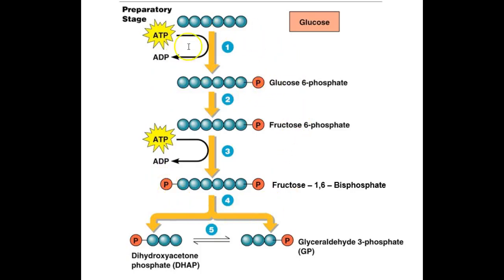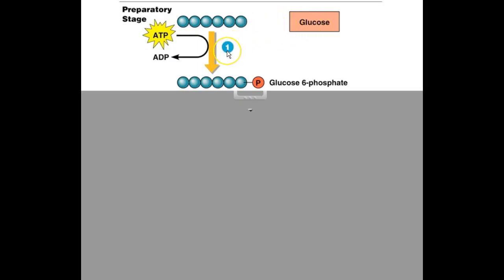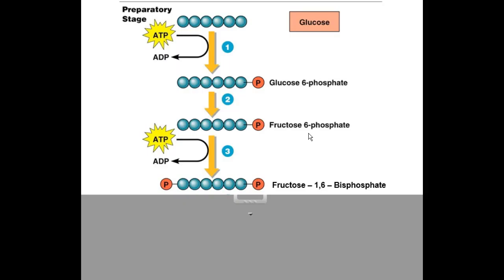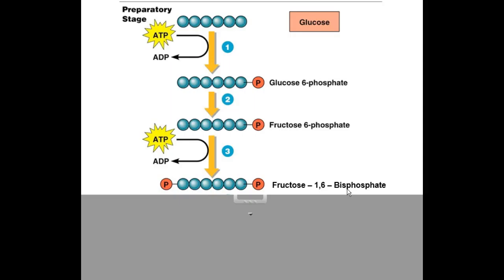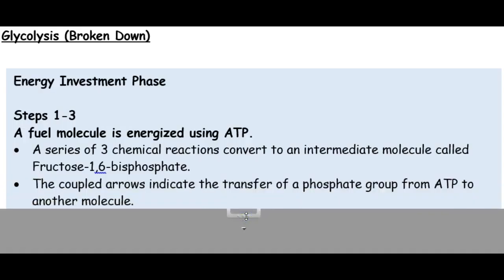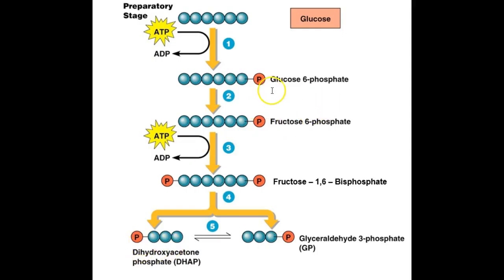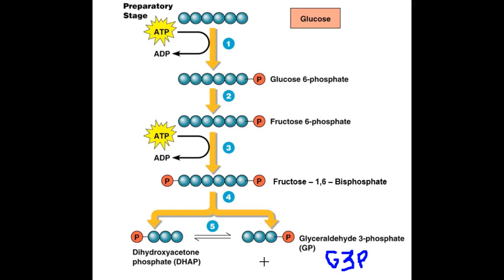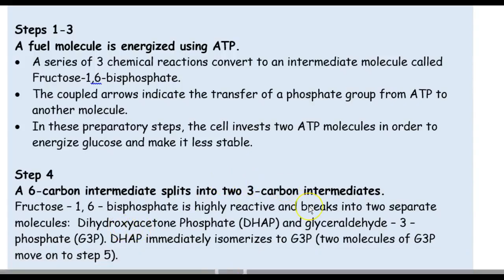Glycolysis Part B